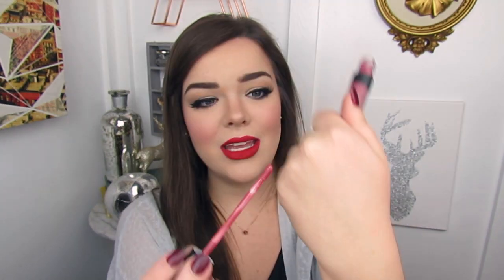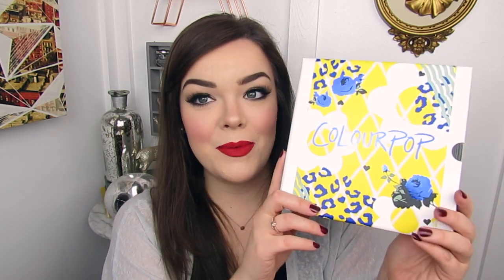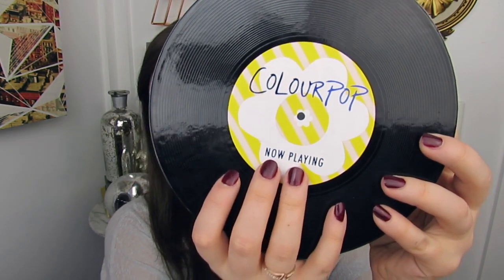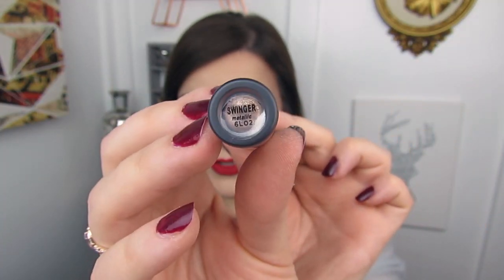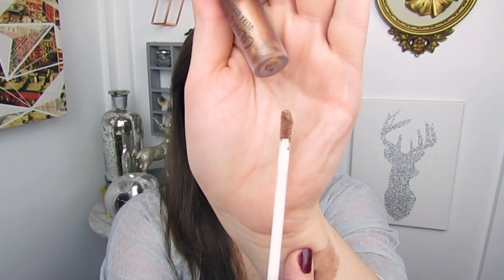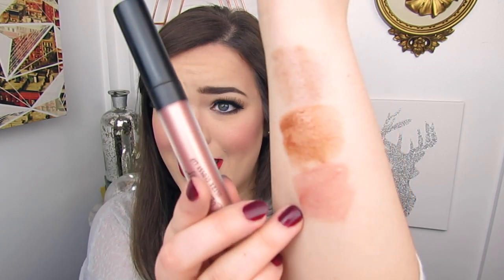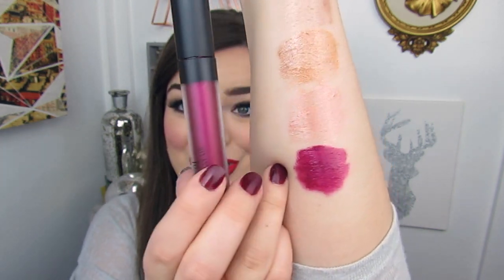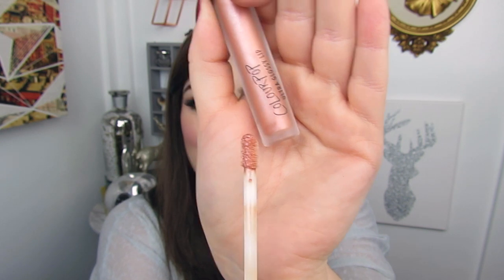COLOURPOP GIVEAWAY! | HAUL & SWATCHES! | Moments of Weekness & Holiday Collection (Closed)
This is the first of the MONTHLY COLOURPOP GIVEAWAYS that will be running on this channel! Every month one of you guys, my lovely subscribers, will win something from ColourPop! Let's see what the winner will receive this month!

-Must be 18 years or older or have parent or guardian permission
-Leave a comment on this video that includes and email or Instagram account that I can contact you with
-Winner will win Colourpop Ultra Matte Lip in the shade Perky and Colourpop Ultra Glossy Lip in the shade Tight Fit
-Giveaway will run for the month of January and will end January 31st at 11:59pm Eastern Time
-The winner will be announced February 1st

I received these Items free for review from Octoly and Colourpop but all opinions are 100% my own.